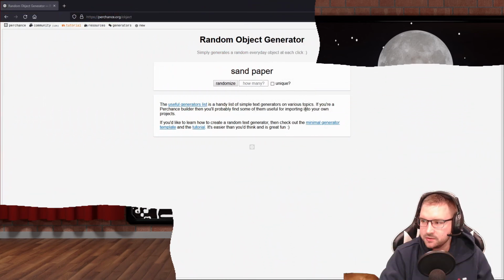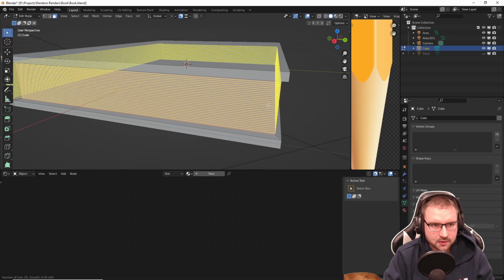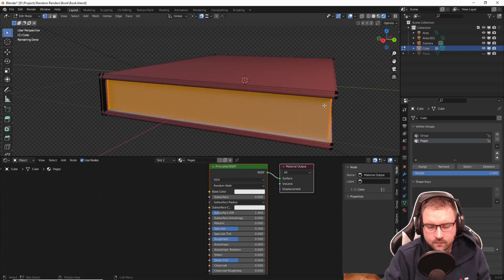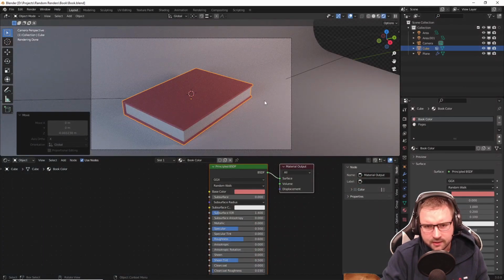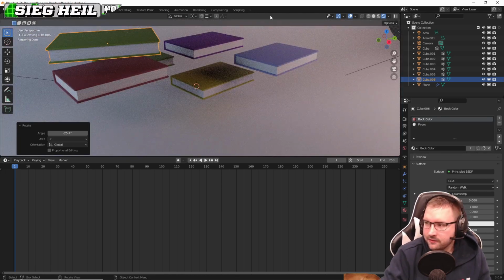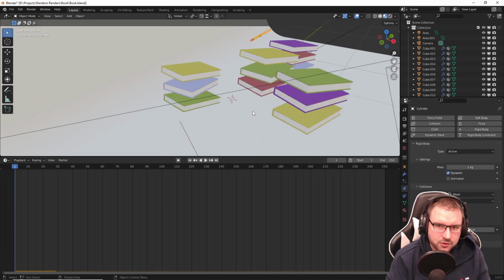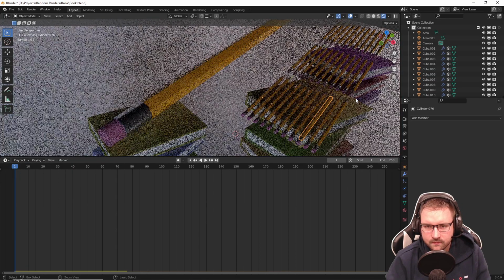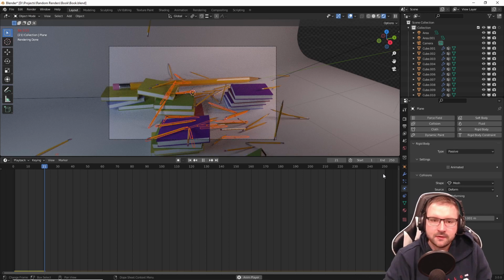Random Renders # 3: Book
In this episode of Random Renders I model a and texture a book from scratch. There is really not much involved with the texture of this render its 90% modeling. At the end of the episode I attempt to set up a physics simulation (the final animation of the physics sim plays in the beginning and end of the episode).